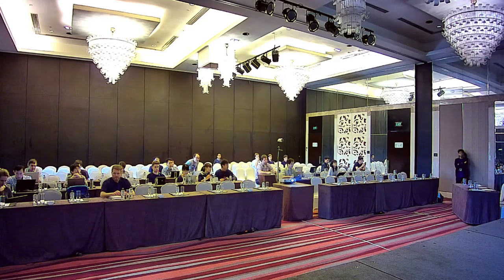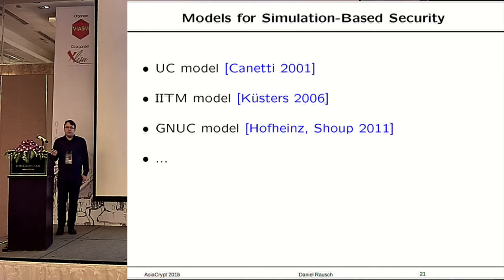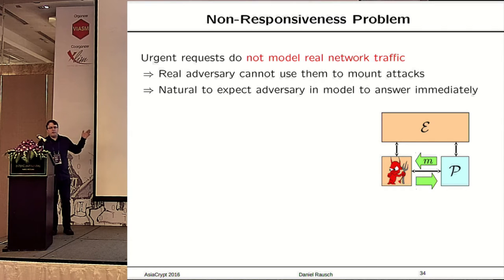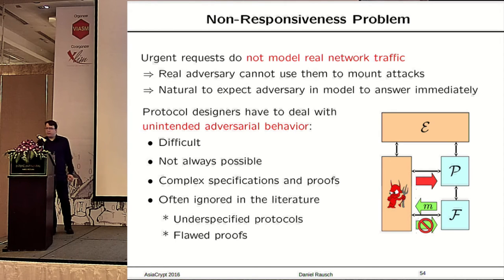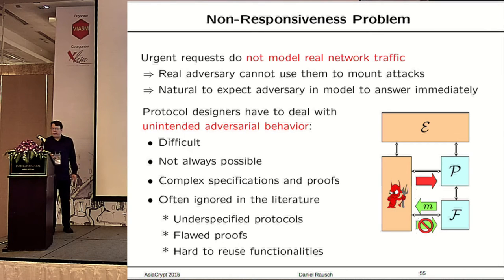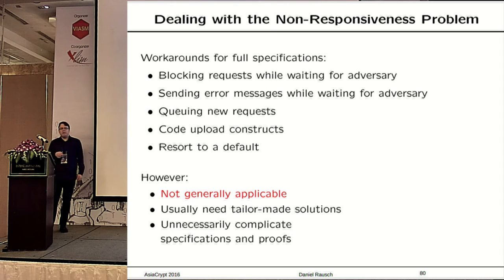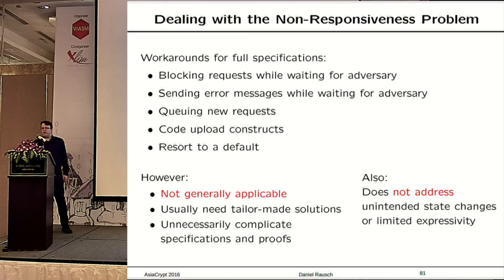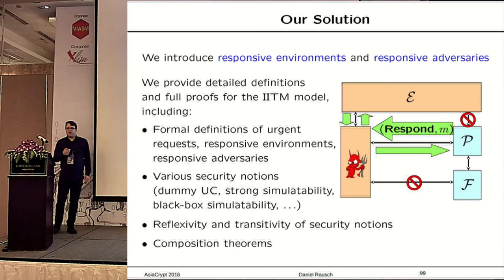Universal Composition with Responsive Environments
Jan Camenisch and Robert R. Enderlein and Stephan Krenn and Ralf Küsters and Daniel Rausch. Talk at Asiacrypt 2016.